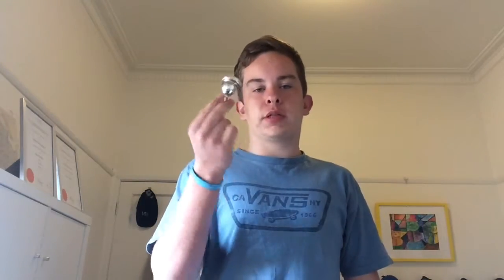MOUTHPIECE FLIP CHALLENGE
G'day guys, the brass Aussie here back with another video. Today I'm not playing brass but I'm doing the Mouthpiece flip challenge.